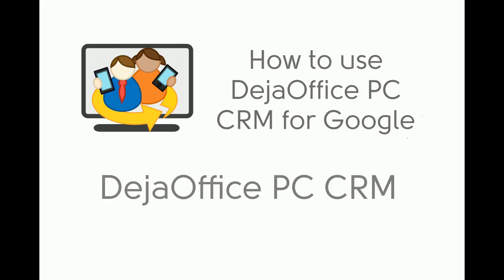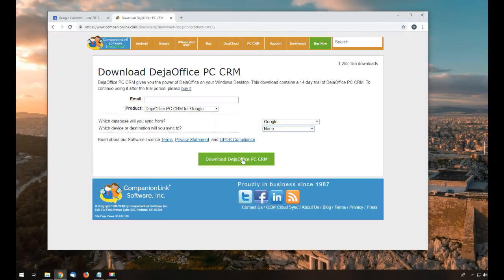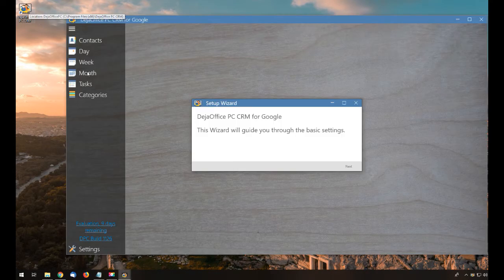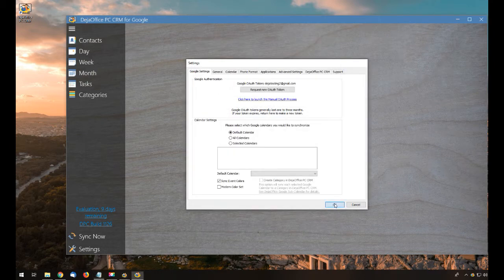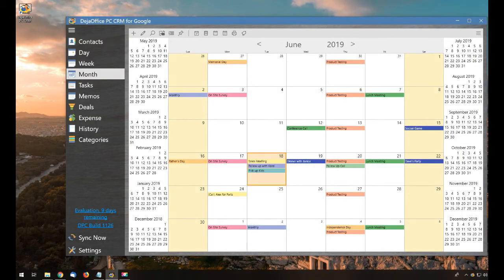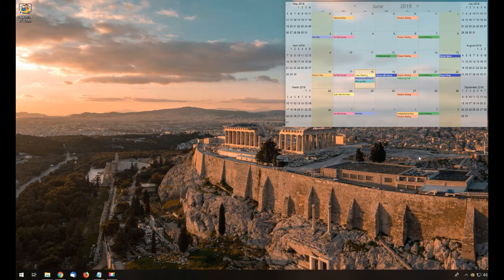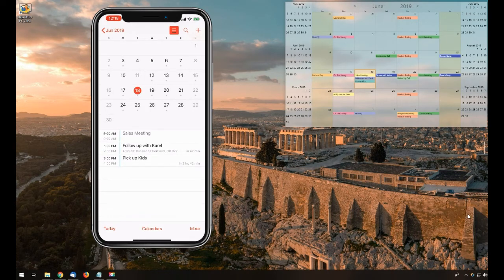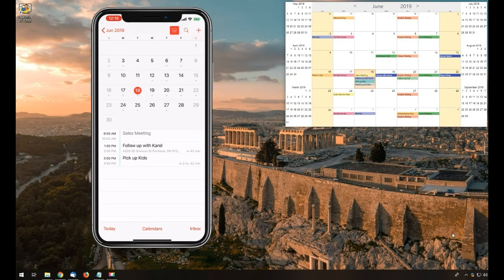Google Calendar Desktop App - Introduction to DejaOffice PC for Google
Now you can Schedule events, add contacts, create tasks from your PC Desktop without ever opening your browser.  Automatic sync to Google, Android and iPhone.

Price is $24.95 for 1 computer, $49.95 for portable license
Technical Support - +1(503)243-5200 hours 7am-3;30pm Pacific Time

Pinned windows feature puts a Google Calendar Gadget on your Windows PC Desktop.  Works with Windows 7, 8 and 10.  Pin your Calendar to give instant access to your schedule and make updates to it.  Pin your Contact list to search your Gmail Contacts quickly to find phone numbers or make notes.

Today we're going to show you how to use DejaOffice CRM to manage Google contacts, calendar, and tasks directly from your PC. And we'll also show you some of the features that are included in DejaOffice CRM for Google.

I'm starting with all my data in Google, as you can see in my browser.

Once downloaded, I'll run the installer and follow the on-screen instructions to install DejaOffce CRM on my computer.

The first time I run DejaOffice CRM I'll get a setup wizard. I'll just accept the standard options that it gives me, and, as I go through the wizard, Google will display a request for permission to access its data, which is what you're seeing here. I'll click on Allow, and then I'll click OK. And I'll click Yes, when it asks if I'm ready to begin synchronizing.

The sync completes within a few seconds, and I have all my Google data now on my desktop.

I don't want to have to open DejaOffice every time I need to use my calendar, so I'm going to pin a Windows Calendar Widget to my desktop using the pushpin icon. With the widget, I can make and edit events directly from my pinned calendar on my Windows desktop.

DejaOffice will monitor Google for changes in the background, so that any changes I make to Google will automatically get pushed to DejaOffice, and any changes I make in DejaOffice will get automatically pushed to Google.

Let's bring my iPhone up here and I'll show you. My iPhone is connected to my Google account, so it has all the same data as DejaOffice.

And since they're both connected through Google, that means that they'll stay in sync with each other. We'll call it "Meeting with Ben" for, say, 5 PM. DejaOffice will automatically push the appointment up to Google, and then to my iPhone.